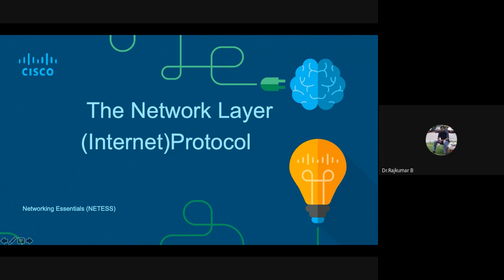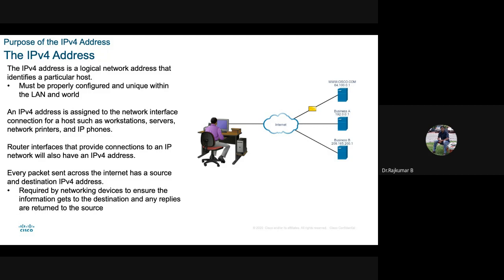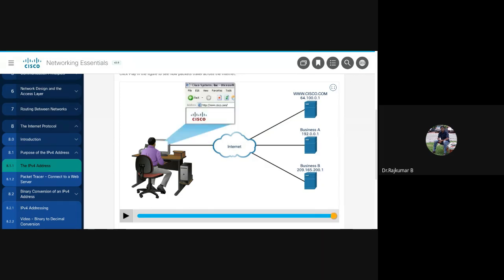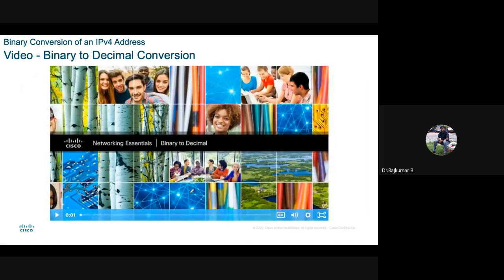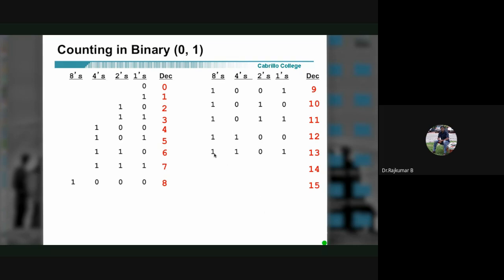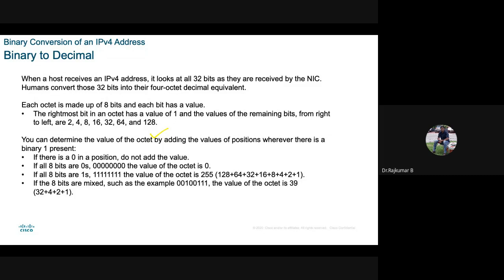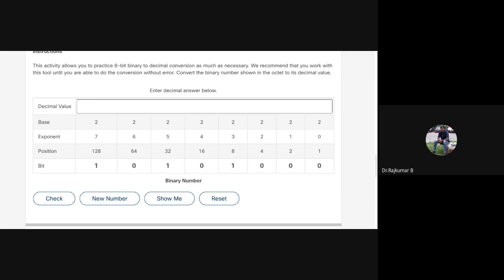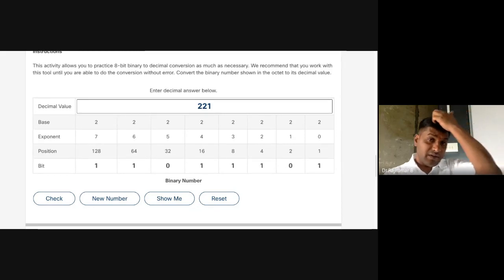5EC2 CN RKB Introduction to IPv4 2021 08 26